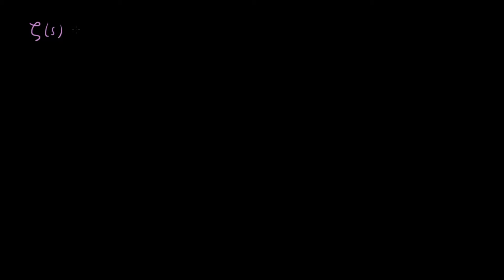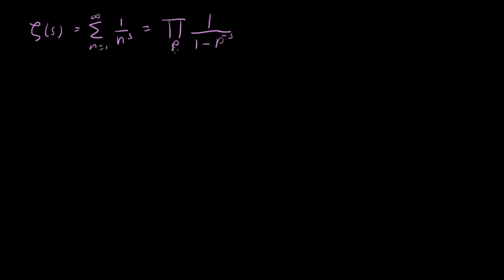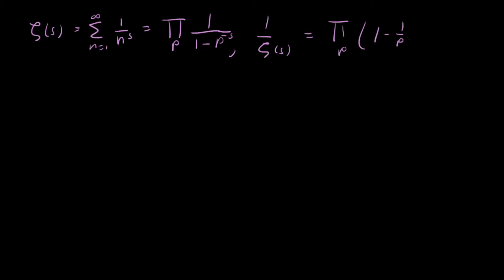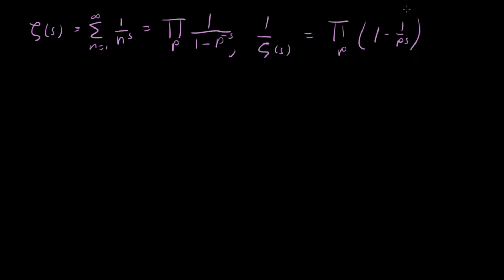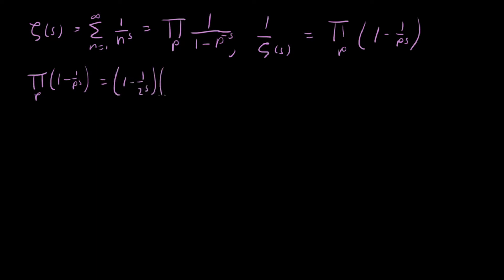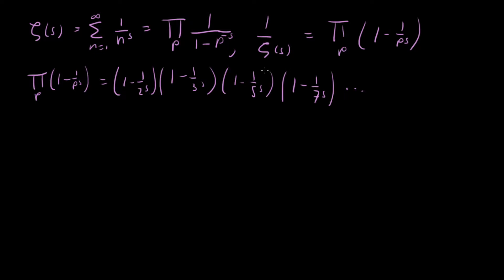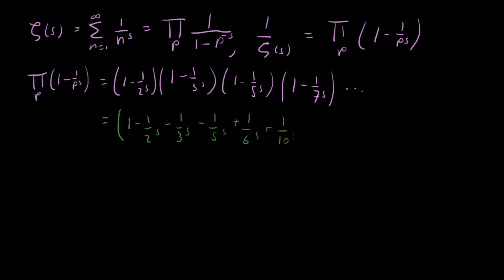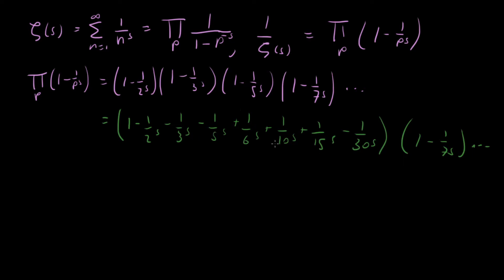Series Representation for one over the Zeta Function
In this video I derive a series representation for the reciprocal of the Riemann Zeta Function.